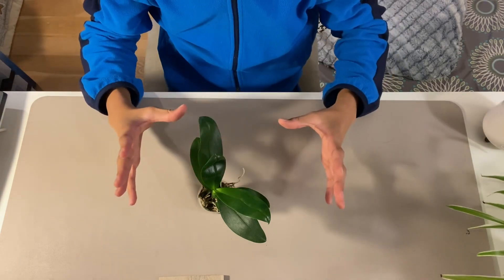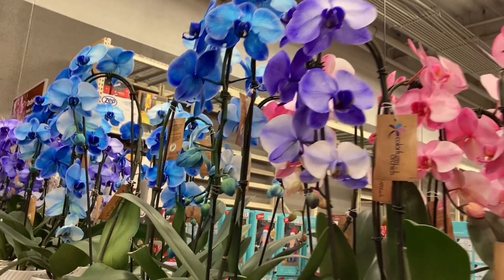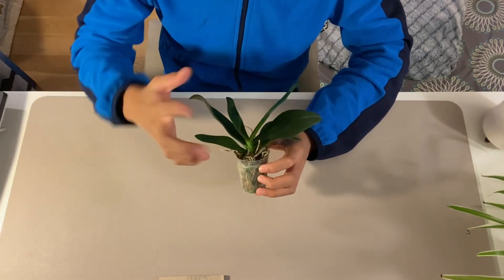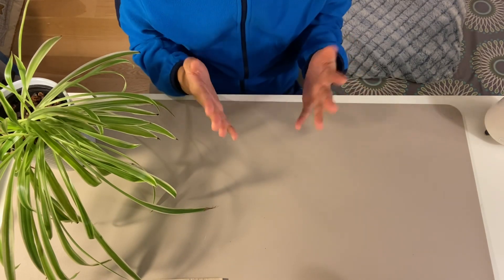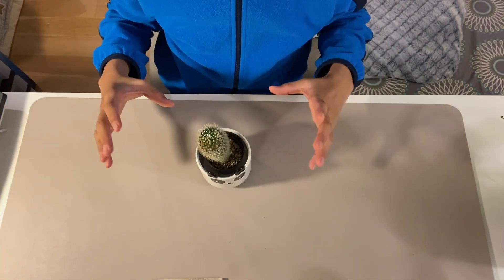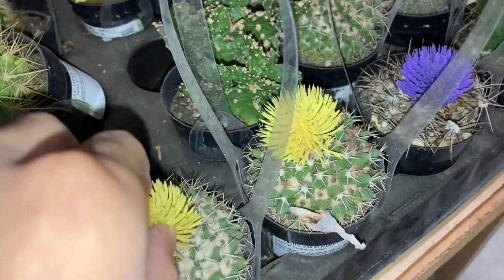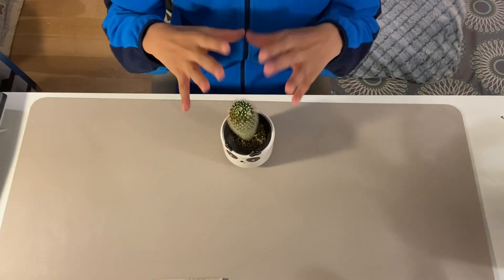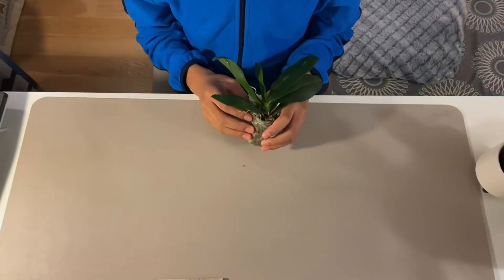THESE PLANTS AREN’T REAL!!!! Here’s Why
Not all plants are meant to be what
they are!
Here’s why!!!  More info below! ⬇️⬇️⬇️⬇️

Products I use:
Orchid bark; fir bark- ZooMed Repti bark
Sphagnum moss- Better gro
Fertilizer mist for beginners- Miracle gro
Spray bottle- Kiloline Pro
Yellow sticky fly traps- Carsum
Grow Light Info: (See Below)

Brand: Vogek Grow Light

Includes:
Choice of 4 and/or 8 inch bulbs

Timer with 3,6,12 hours

Big clip to attach to surfaces

Adjustable arms

Long wire piece

Chord

The color tone of the light bulb will vary between model and individual product.

Plants featured in this video:

Orchids
Succulents
Cactus
Lucky Bamboo

The products use see me using are the ones   I like or have a good experience with.

All of the products you see me using are mainly from Amazon.com and Repotme.com

Share with others! Help spread the love of plants!

I do NOT claim any credit for music being used in this video.

-EnthusiasticPlantCollector

“The Earth Laughs in Flowers”